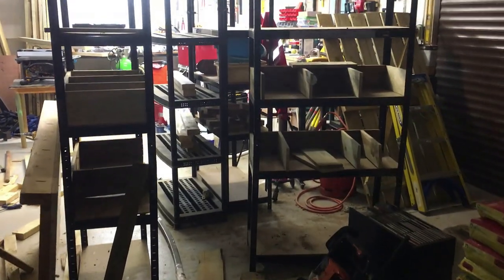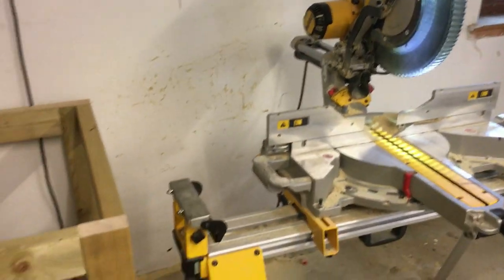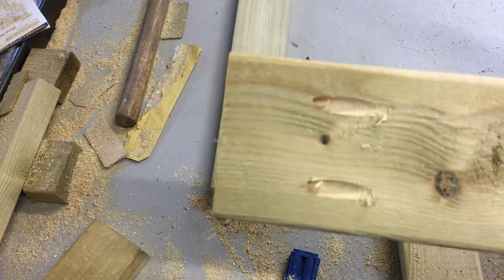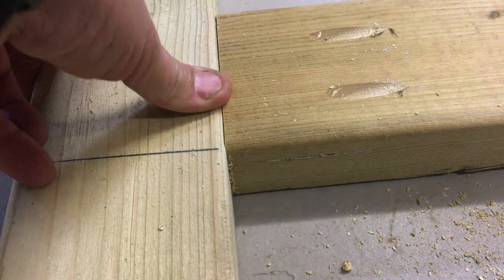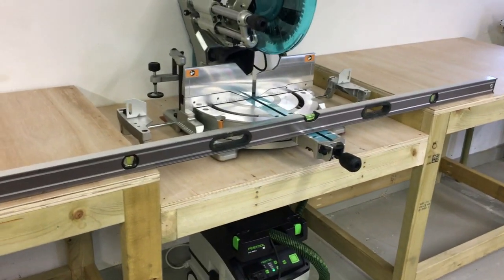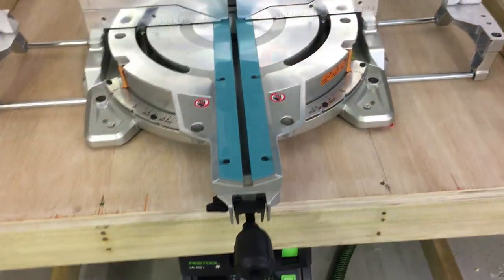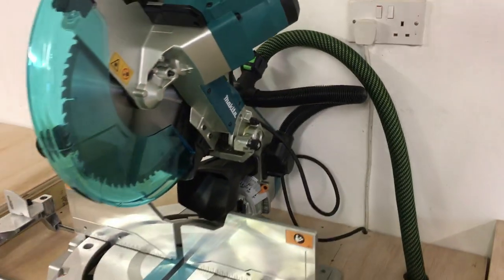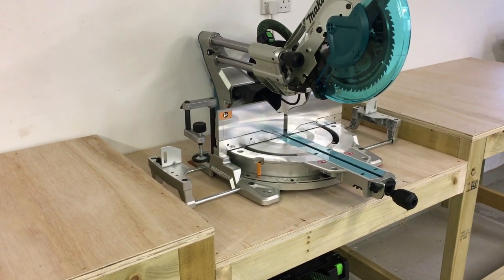How To Build A Mitre Saw Bench | Makita LS1219L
How I built my mitre saw bench / station for my new Makita LS1219L 12" mitre saw.
 Here I show the process I used to build my mitre saw station. This was needed to create a more permanent solution within my work space.
 The mitre saw station replaces my old set up where I used a Dewalt DWS780 mitre saw mounted on a Dewalt mitre saw stand. This set up was just taking up too much room in my small work space, so a better solution was required.

 I purchased a new Makita LS1219L Mitre saw to be used in conjunction with the Festool CTL MIDI extractor and these work well together. I now have a permanent mitre saw station which will make my life a lot easier and also create more space within my workshop.

Mitre station dimensions -
2 x rectangular modules - 1200mm L x 770mm W x 950mm H
Middle section for saw to sit on - 1030mm L x 770mm W

Links to items featured -

KREG R3-INT JIG
KREG SCREWS
MAKITA LS1219L MITRE SAW
DEWALT DWS780 MITRE SAW
FESTOOL CTL MIDI

LINKS To all the production equipment that I use -
RODE Smartlav+ AUDIO Lavalier Microphone for smartphone
RODE SC1 Microphone extension lead
DJI OSMO 3 GIMBAL
JOBY GRIPTIGHT phone holder
70" Camera tripod

You can Donate to the channel here if any of my videos helped you in any way, this would be highly appreciated and also help me grow the channel in future paypal

to see more similar content in the future. This would mean a lot to me and be greatly appreciated 😊

TIMESTAMPS

00:00 Introduction
00:29 Problem with Dewalt saw
00:51 New saw
01:11 Overview of the design
02:10 Building the modules
05:10 Completed mitre saw station overview
05:44 Shimming the saw
06:34 Materials
07:47 Festool dust extraction
08:40 Final overview and summary